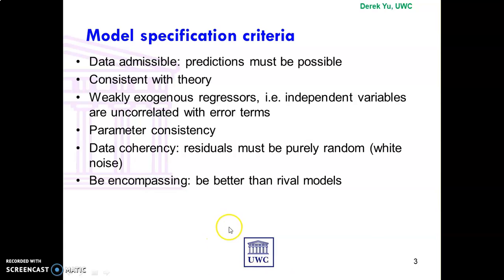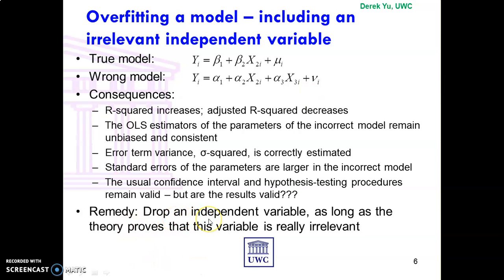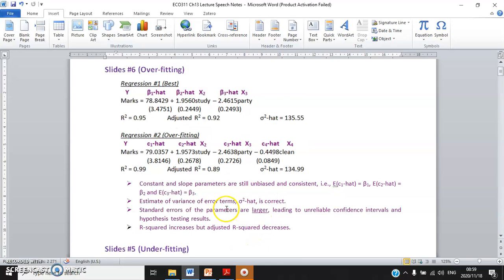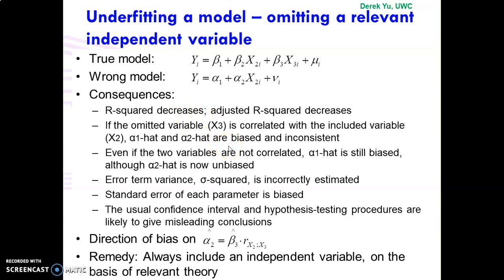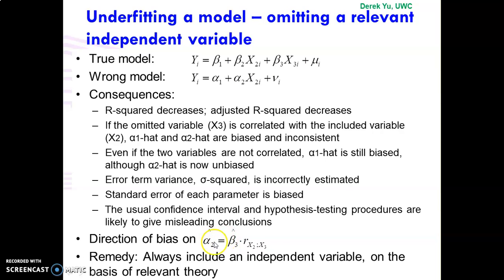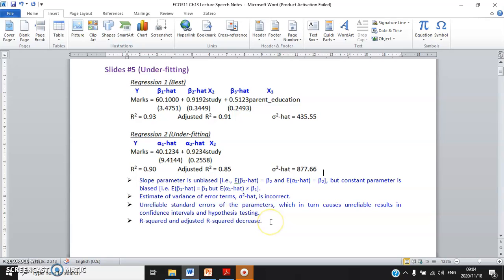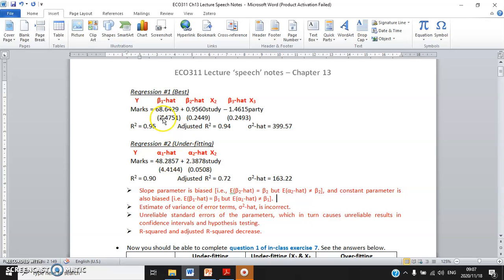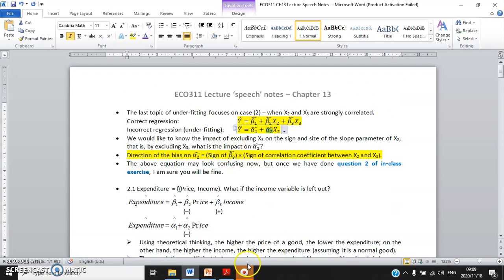ECO311 Chapter 13a